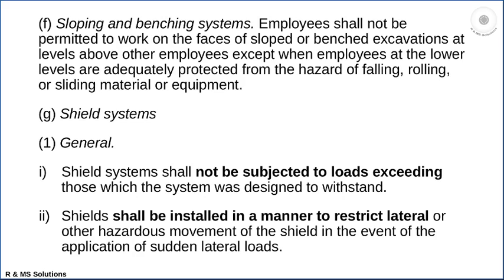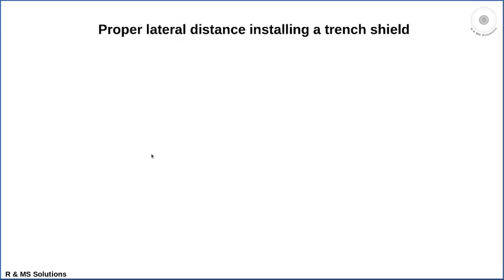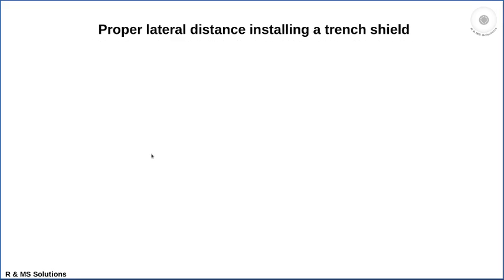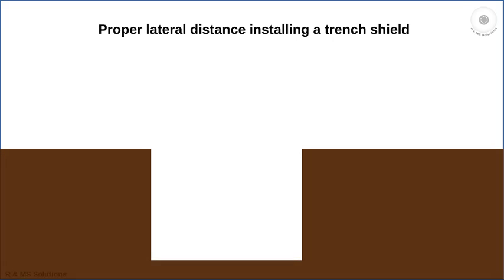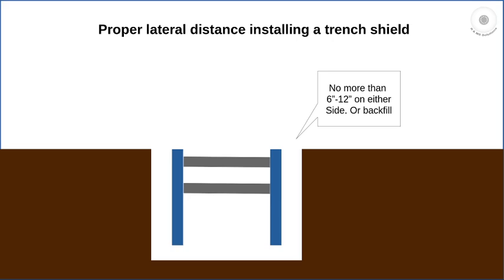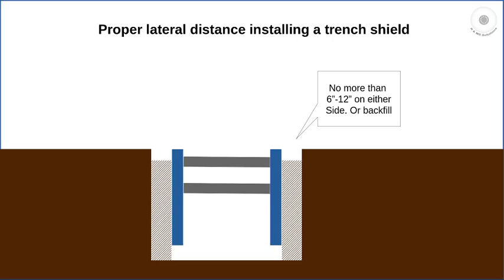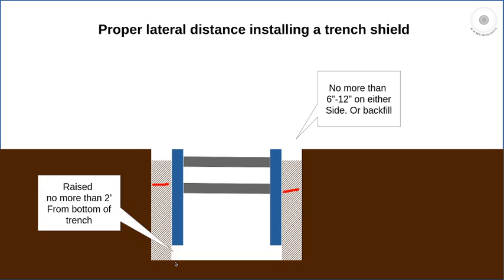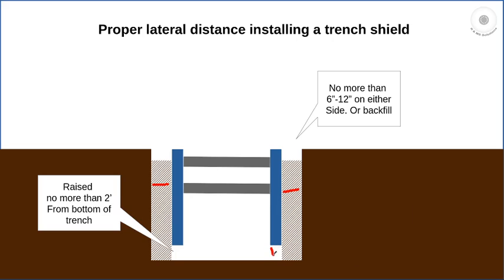trench box install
brief discussion on lateral distances in trench box installation